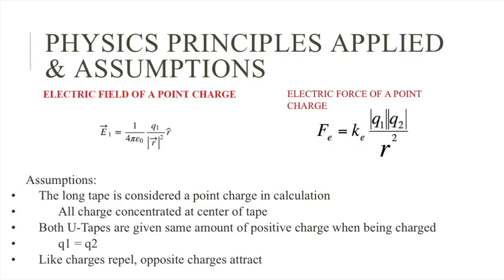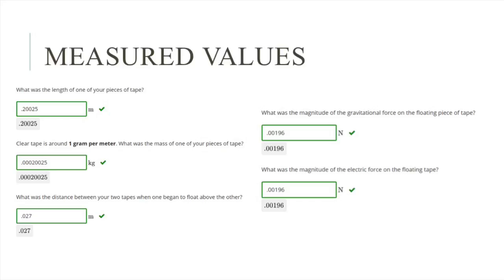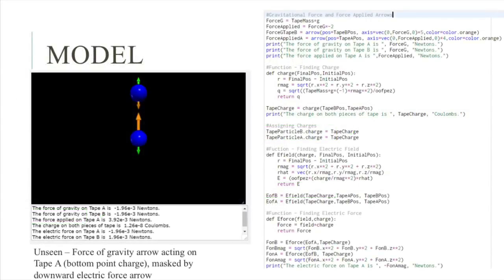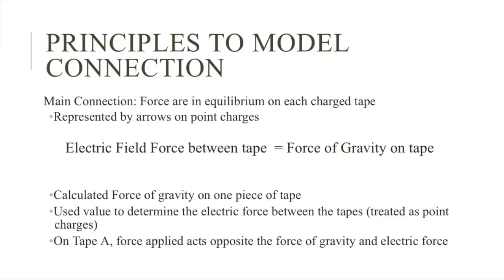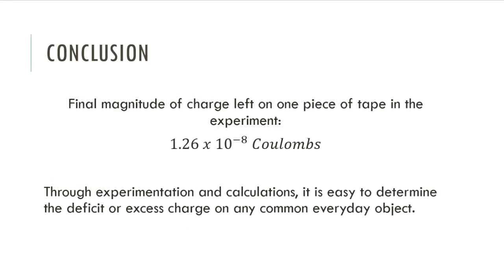My Movie 5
Physics 2212 Lab 1. By: Samuel Billand